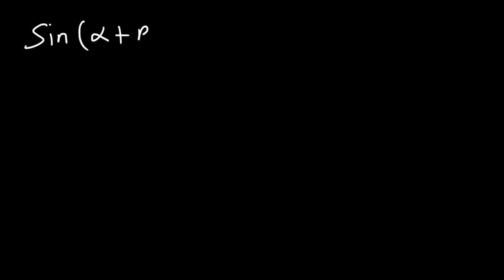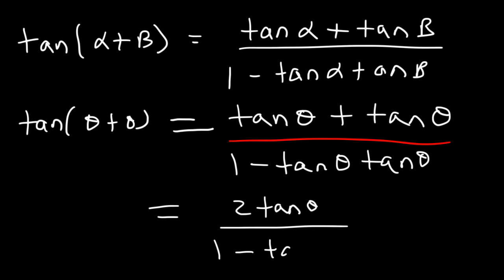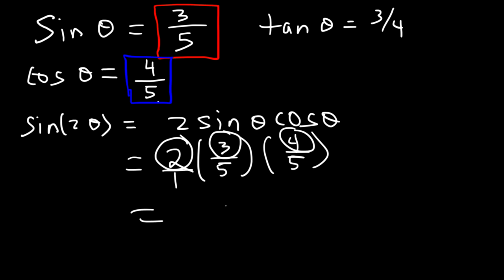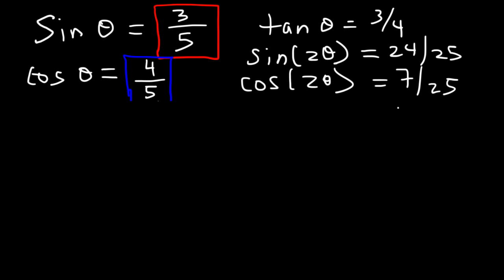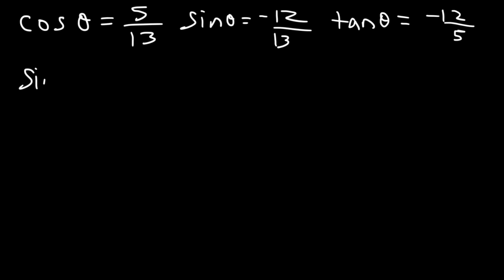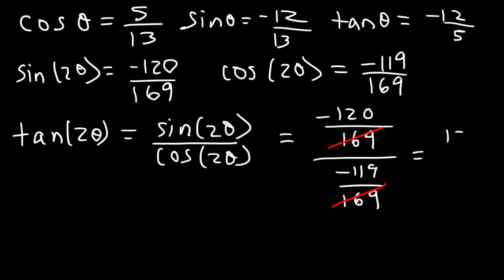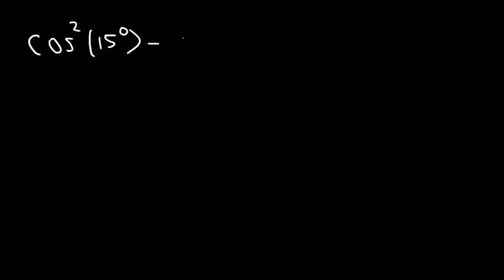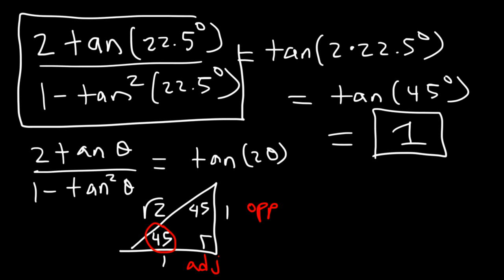Double Angle Identities & Formulas of Sin, Cos & Tan - Trigonometry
This trigonometry video tutorial provides a basic introduction to the double angle identities of sine, cosine, and tangent.  It explains how to derive the double angle formulas from the sum and difference identities of sin, cos, and tan and how to use the double angle formulas to find the exact value of trigonometric expressions using right triangle trigonometry and SOHCAHTOA.  This video contains many examples and practice problems for you to learn this material.